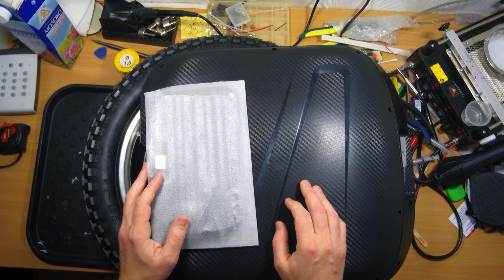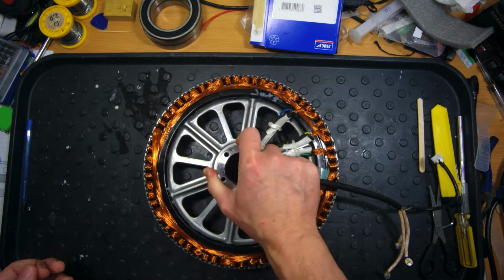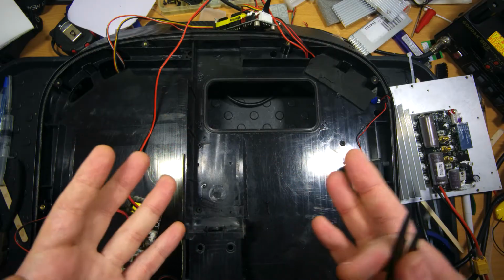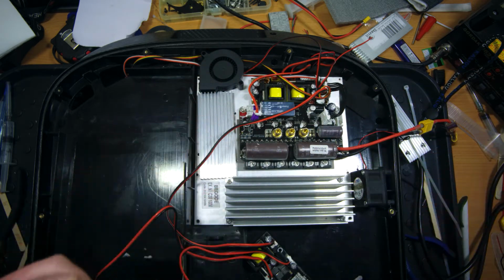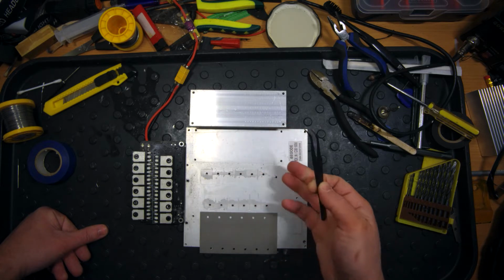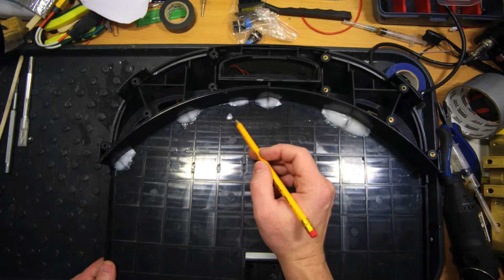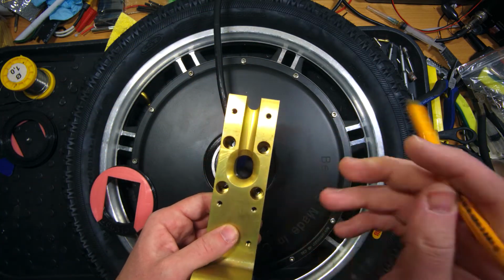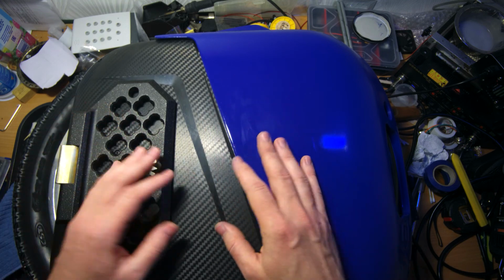Begode EX.N: Cooling system tuning & service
Heatsink: 100*40*30mm and 100*40*8mm (the item expired, search yourself)
Ceramic pads (14x20x0.6mm with hole)

Channel support:
BTC: 349iZWnFKLTquQVMmnGXkBWn4G1Rvtz42q
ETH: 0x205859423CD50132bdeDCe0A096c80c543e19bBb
XRP: rPviYknbU1V6FCBwH7yLGAYVuJbsPdHGU3
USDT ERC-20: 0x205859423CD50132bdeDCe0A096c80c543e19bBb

00:00 Intro
01:19 Tuning kit review
04:37 Motor assembly quality
09:11 Batteries HydroProtection
12:20 Heatsink assembly review
14:57 Tuning plans
19:30 Stock thermal interface review
28:31 Inner shell heatsink
29:24 EUCYOU custom Pedal Hangers review
30:39 Inner shell reinforcement
34:05 Bearing sealers installation & board electornics hydraprotection
38:56 Cooling system review
41:14 The result